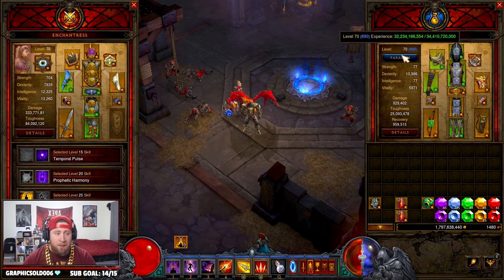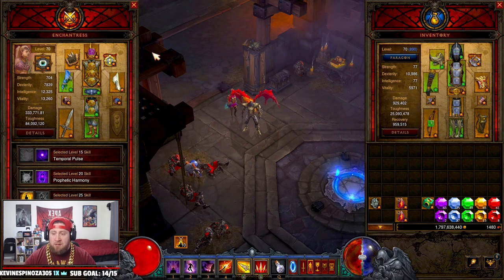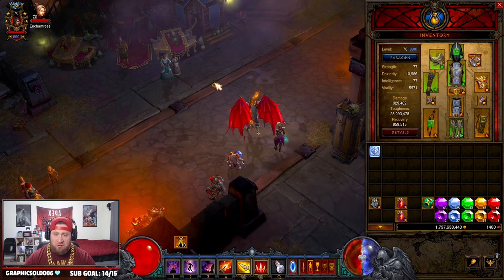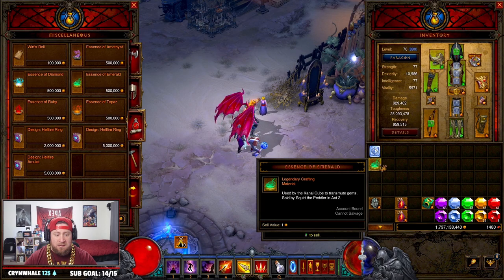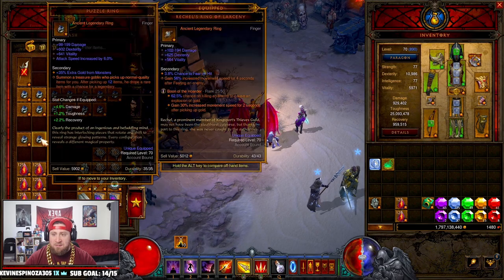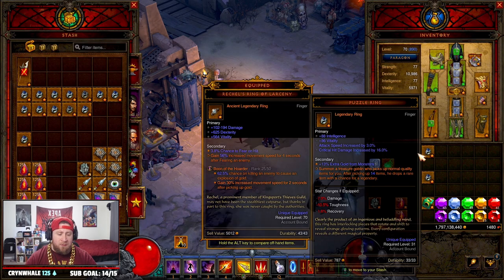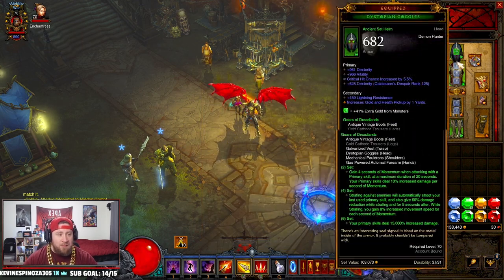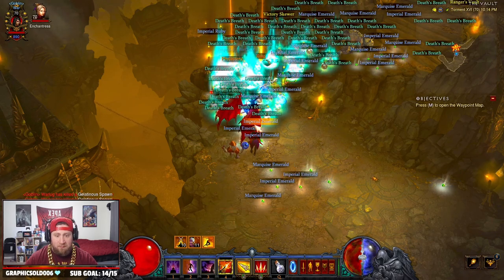Diablo 3 Gem Farming Made Easy! How to Farm Gems for your Augments!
In this video I show you the best Tips & Tricks for how to farm Gems in Diablo 3. This includes all the best ways to get gems the fastest, the most amount of gems possible, as well as the normal crafting Gems that are used in the Kanai's cube.
I hope you enjoy this best ways to get more gems fast in diablo 3 guide!

⏱️Time Stamps⏱️
0:00 Intro
0:50 Follower/Broken Crown
2:00 Convert Gems
3:45 Puzzle Rings
5:40 Normal Vault Example
7:45 Ancient Vault Example
9:25 Gem Comparison
9:55 Groups
10:48 Thank you for watching